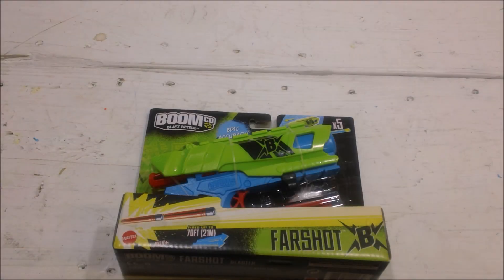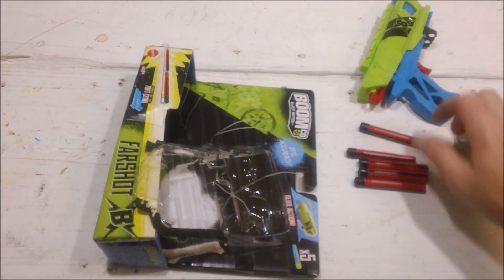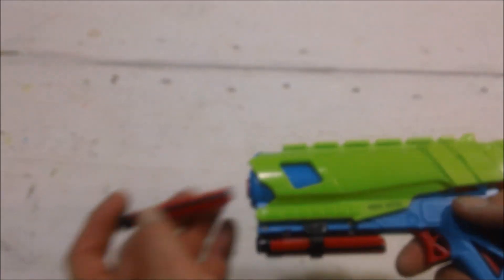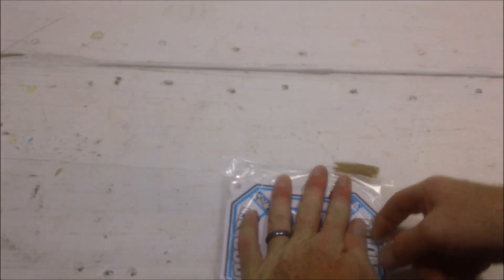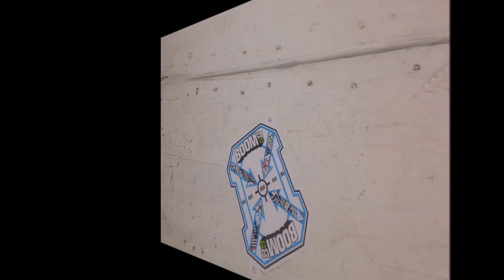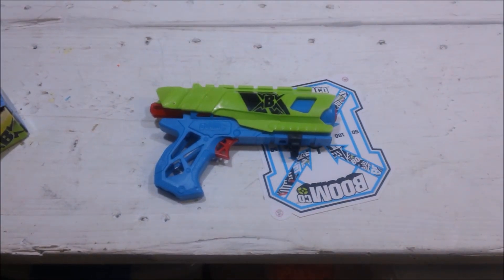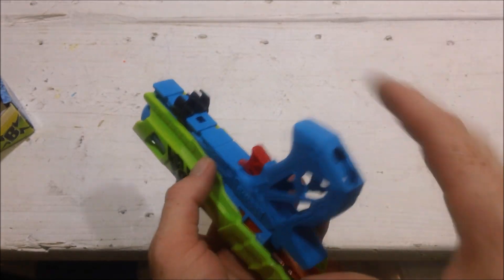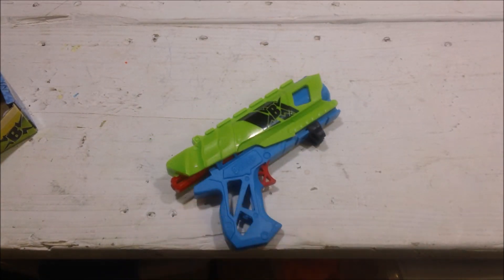BoomCo Farshot unboxing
BoomCo's Farshot is a compact single shot pistol that packs a nice combination of power and precision for a really low price. I'm finding them for only $8 at area Dollar Generals!